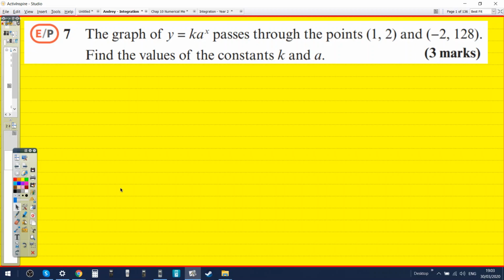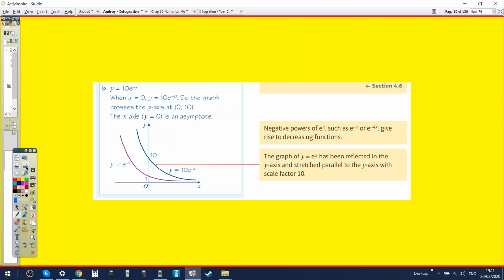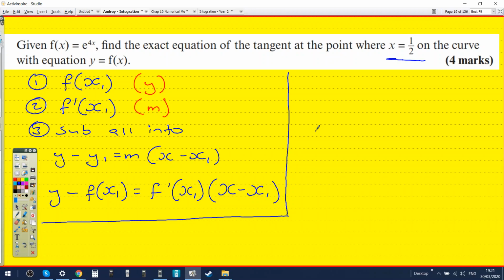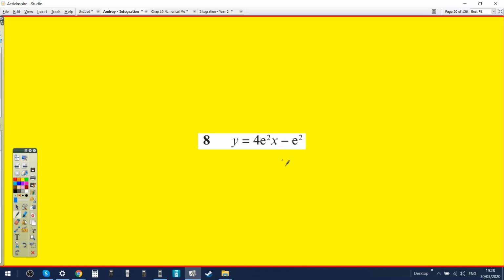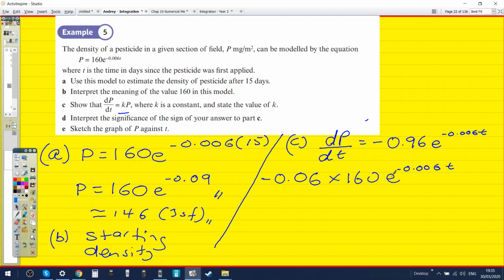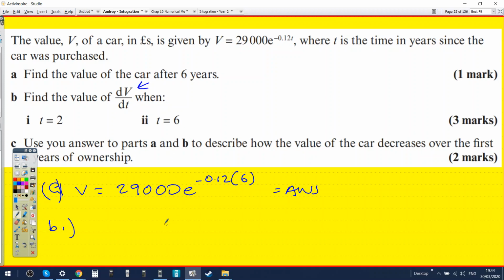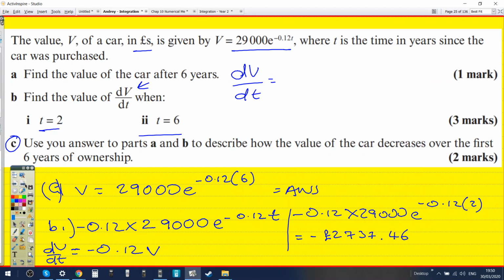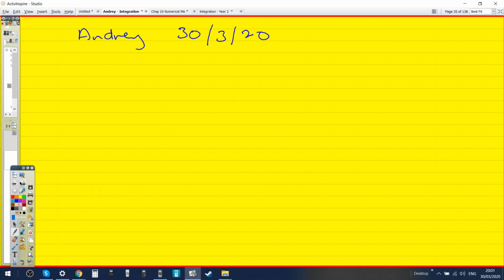Andrey - 14.2 14.3 Exponential Functions - Year 1 AS Level Pure - 30.3.20